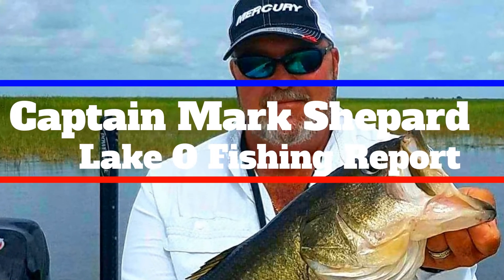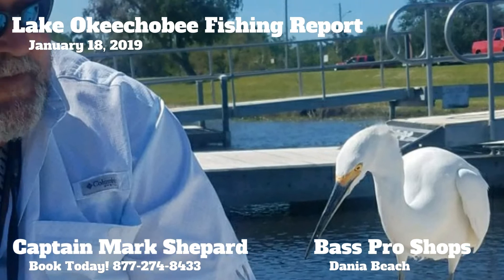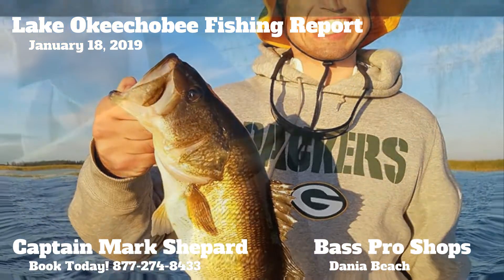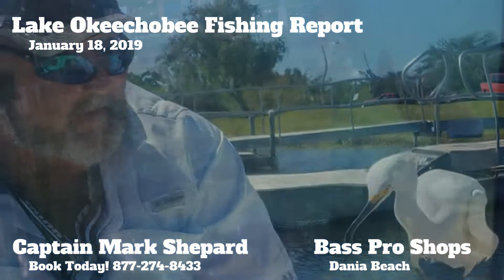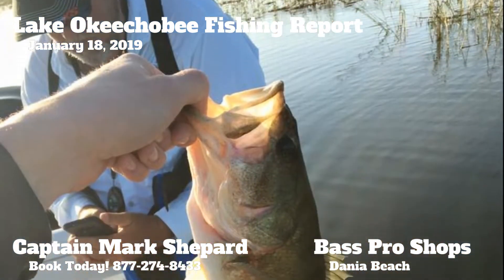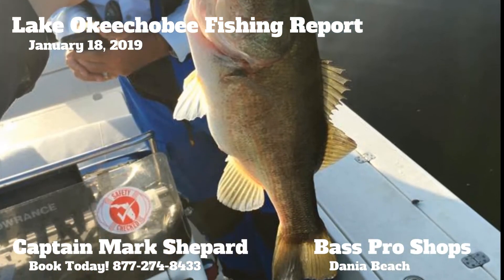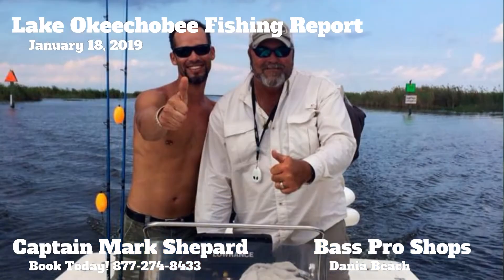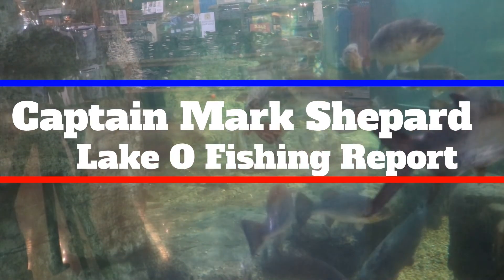Lake Okeechobee Fishing Report 011819